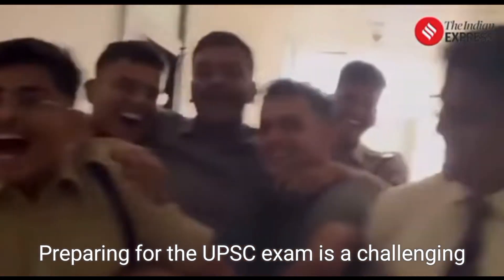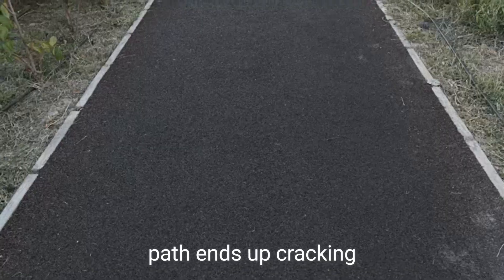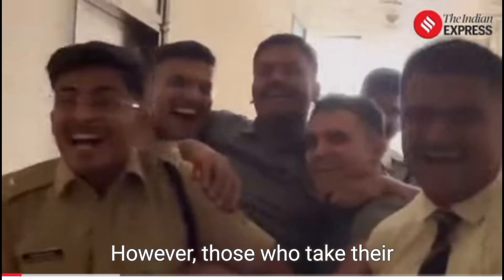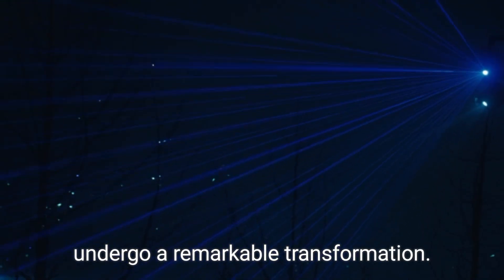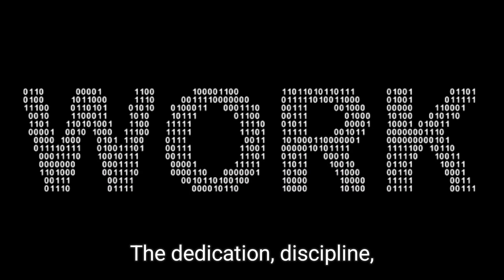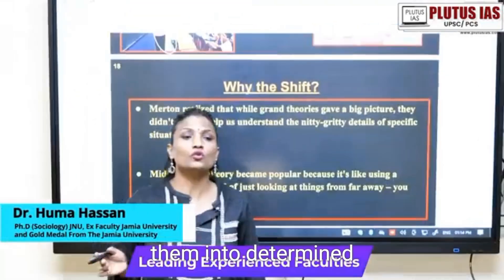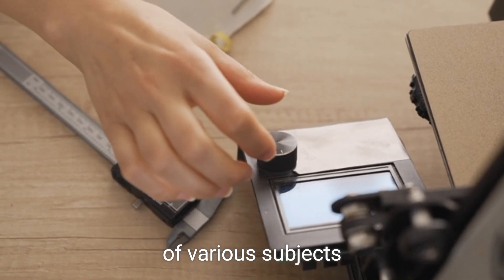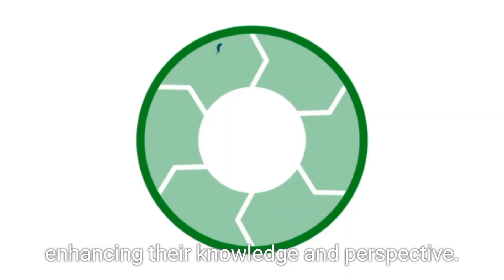UPSC CSE:- What if I won't be able to crack UPSC CSE exam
Query
UPSC CSE mains 2024
Latest update on UPSC
Top viral video
UPSC CSE news
Best motivational video
Top viral UPSC CSE motivation video
UPSC mains preparation
IAS examination preparation